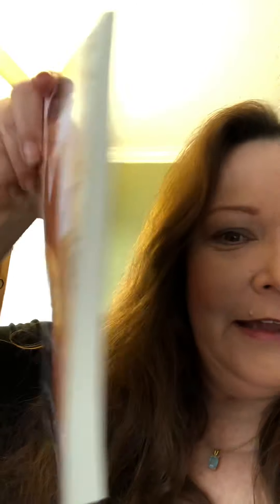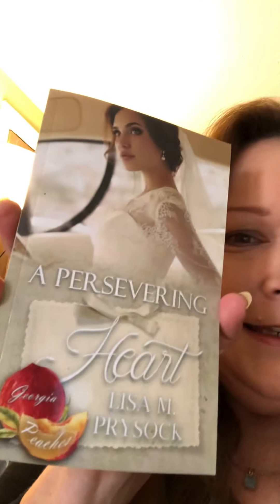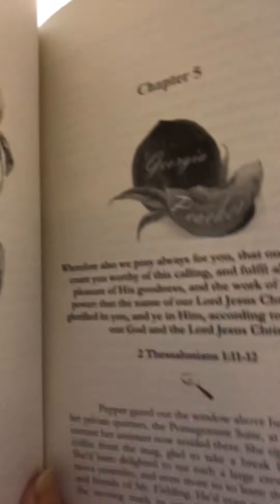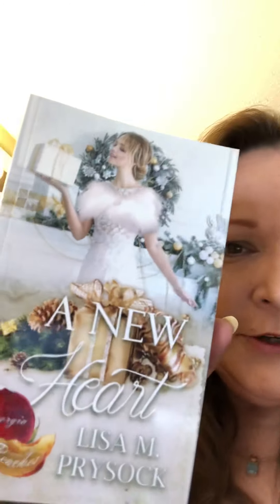Tea & a Book Tuesday, Episode 52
Opening a box of paperbacks together. I’m seeing these for the first time!